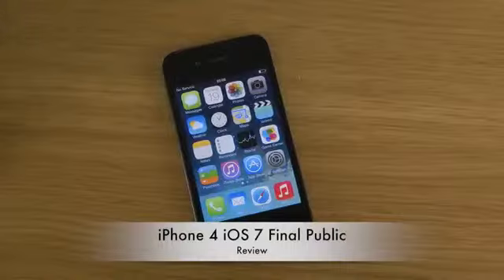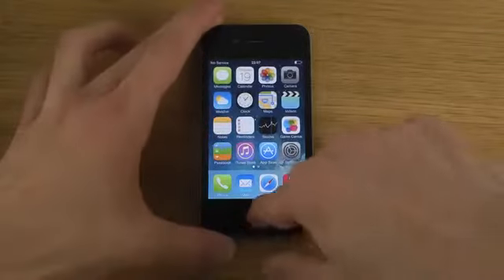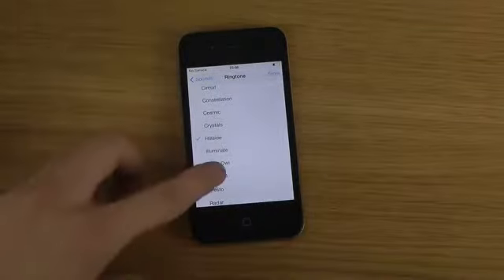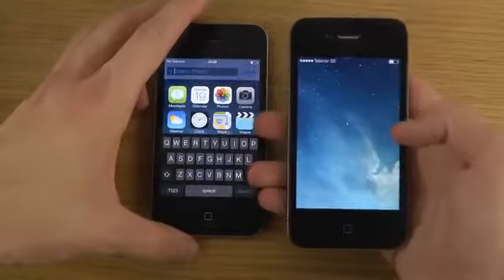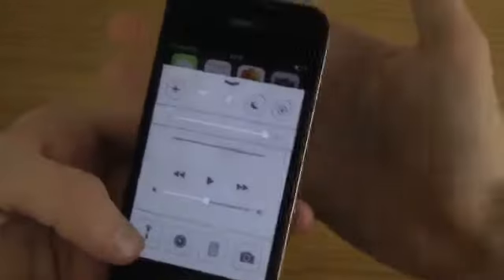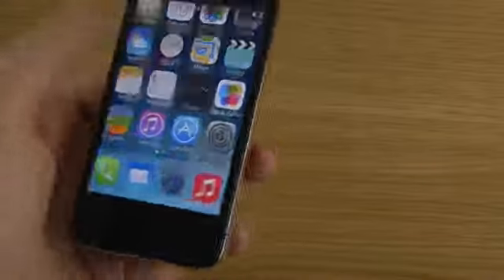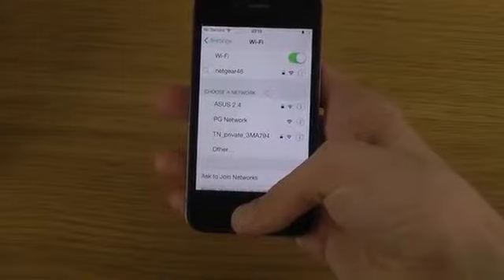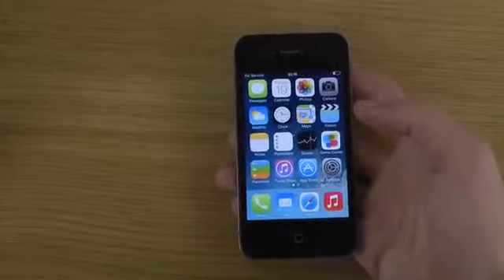iPhone 4 iOS 7 Final Public - Review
Nevertheless, it's still a powerful device and one that's available at a very good price: $100 with a two-year service contract.

It's also received a number of system software updates since this review was first written, and is now running iOS 5.1. This means it has most of the features of the iPhone 4S except the Siri voice-recognition system.

Every year Apple hits us with a new, shiny iPhone. This year, we are finally getting features that we've wanted for a while now, such as a new design, front facing camera, a better quality camera with flash, and of course a much improved screen.

The iPhone 4 also packs some hidden treats on the inside, making this the best model so far. Is it worth the upgrade from the iPhone 3G? Did you just recently buy an iPhone 3GS and you aren't sure if you want to upgrade already? Or maybe you have never owned an iPhone yet and are thinking the iPhone 4 might be the time to switch. Keep reading to find out, and see if the iPhone 4 can live up to your expectations.

Note: Pay attention to all the pictures in this review, as they were taken strictly with the new iPhone 4 camera.

DESIGN & BUILD

Apple iPhone 4Apple gave the iPhone 4 a design overhaul from the previous 3GS version. The new model is only 0.37 inches thin, compared to its predecessor which is 0.48 inches.

There is no plastic on the exterior of the iPhone 4, and the standard silver bezel that was the trim to all previous iPhones is now gone. The front and back now glass. Supposedly, the glass used is "30 times harder than plastic", and is "comparable to the strength of sapphire crystal", according to Apple's Jonathon Ives.

Between the two pieces of glass is an aluminum strip that wraps around the entire phone. The cool part about this is that the metal trim serves as an antenna for 3G, Wi-Fi, GPS, and Bluetooth, which helps signal significantly.

Display
When you first look at the display on the iPhone 4, it is simply gorgeous. This is without a doubt one of the best improvements on the new model. The new screen resolution is 960 x 640, up from 480 x 320 on all previous iPhones and iPod touches.

Since the screen didn't get any bigger, there is a lot more pixels per inch now -- 326 to be exact. Currently, there is no other smartphone on the market with a screen of this resolution. To the human eye, it is almost like a digital print. You really can't see any individual pixels anymore, and everything is more crisp.

Apple iPhone 4It will only be a matter of time before all the current applications are updated to support the resolution. The developers have to do little work to make this change.

Now if Apple increased the screen size of the iPhone, that would have been a completely different story, but I can't see that happening anytime soon.

Buttons and Controls
On the front of the Apple iPhone 4 you have the standard "Home" button, along with the proximity and ambient light sensor, and the biggest change, a VGA front-facing camera.

Around the outside of the device you can find the standby button, the new microSIM slot (which has some improved benefits over the standard SIM card), a speaker, a microphone, another microphone (that helps remove background noise), a headphone jack, a silent toggle, and two separate volume buttons.

iphone 4 airdrop, iphone 4 apps, iphone 4 and 4s